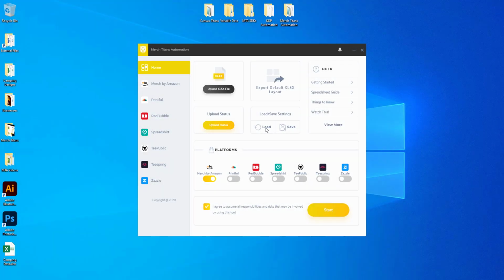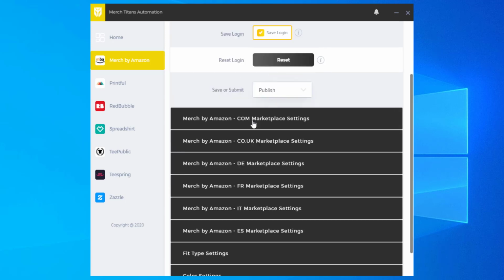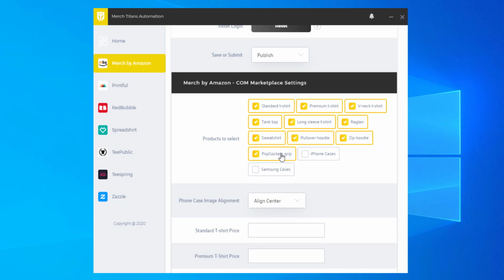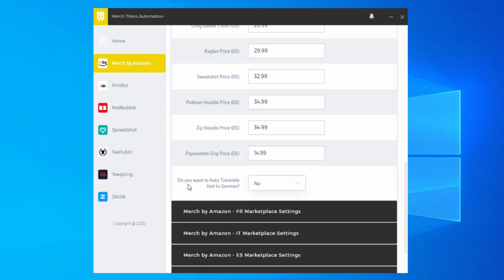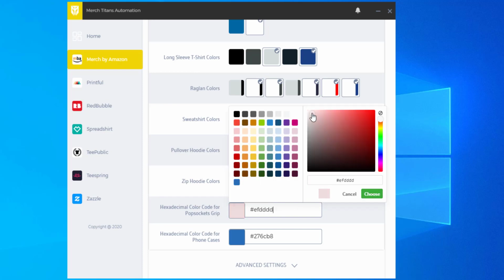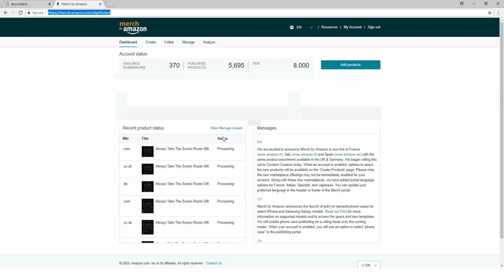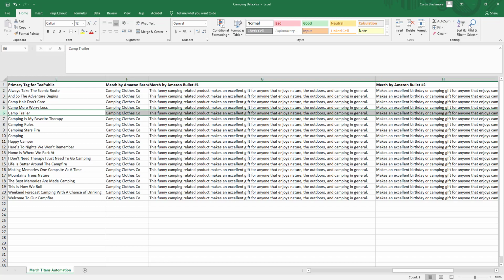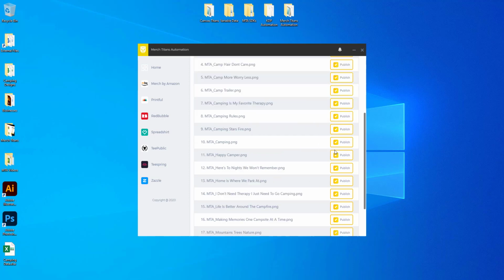MTA: Merch by Amazon Settings Tutorial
In this video I show you how to adjust your Merch by Amazon Settings inside Merch Titans Automation so that you can completely automate your design uploads, resize images, and auto translate text for all major marketplaces on autopilot.